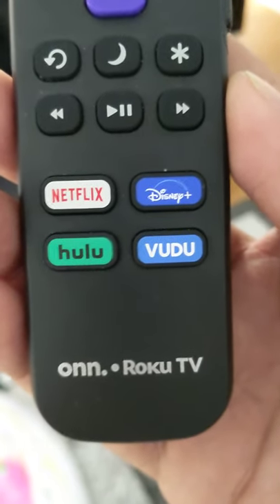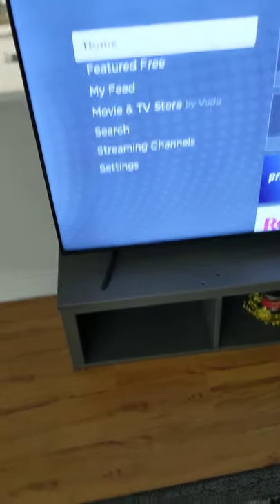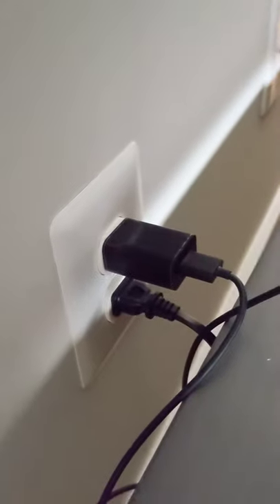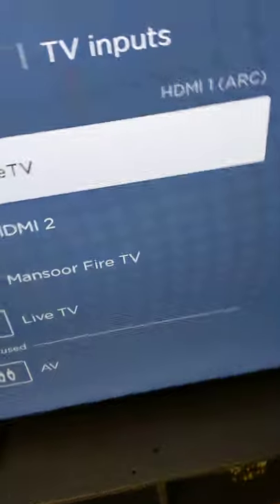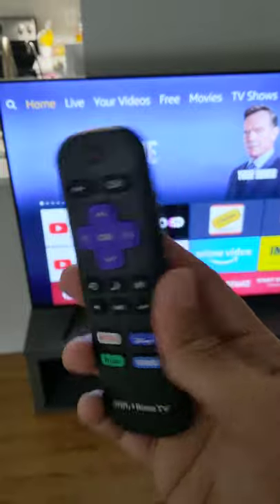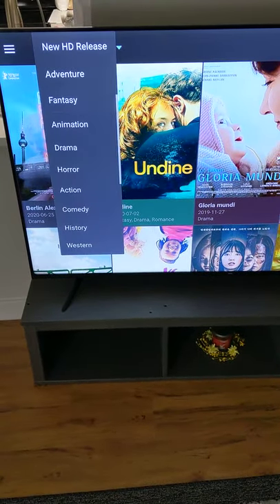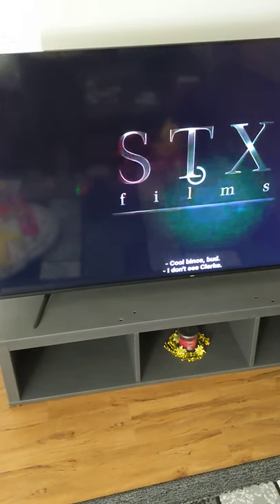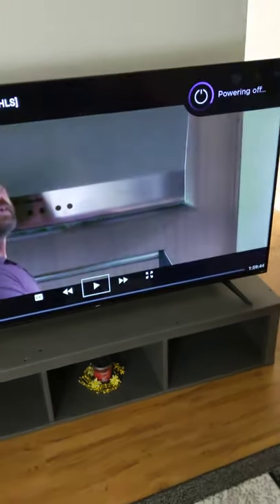How to Setup Amazon Firestick on Roku TV - Easy setup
I just describe the easiest way to run firestick tv on roku tv.